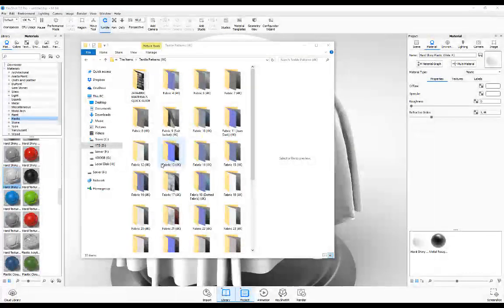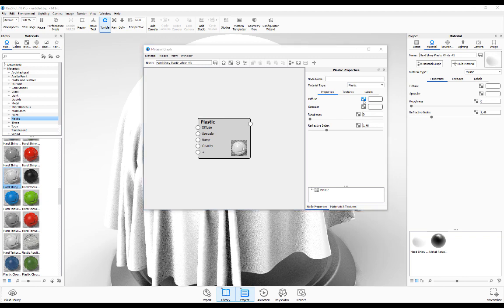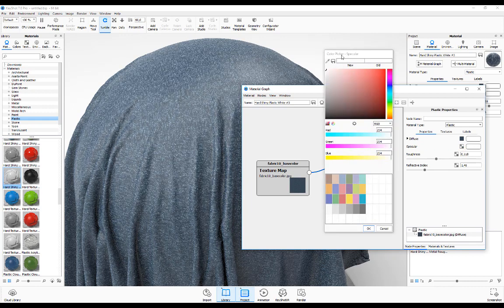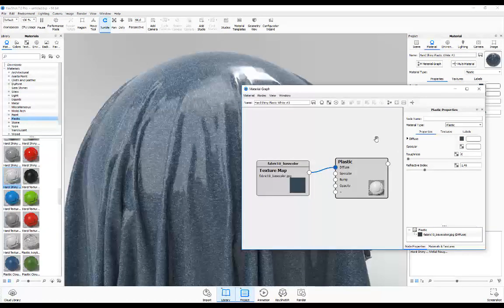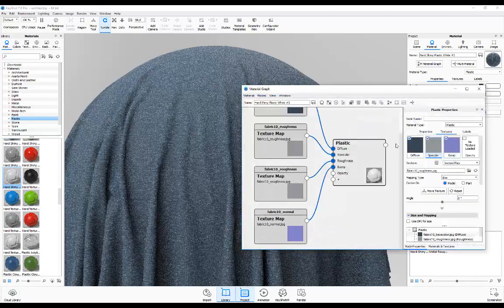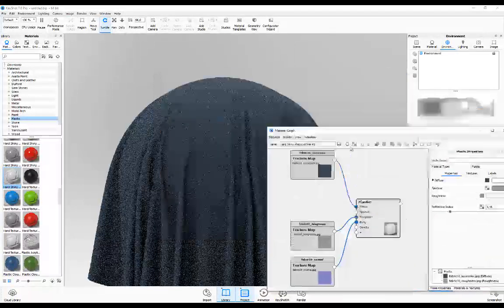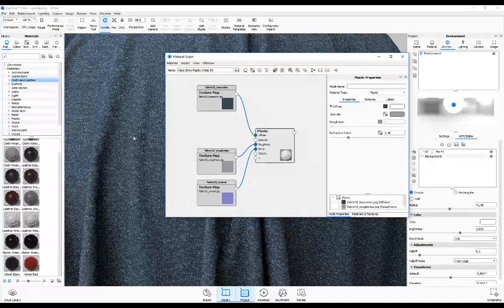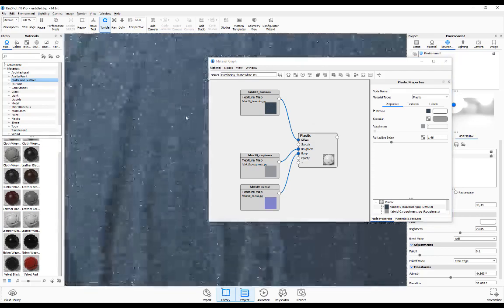KEYSHOT - How To Use My Fabric Materials In Keyshot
Quick guide showing you how to use my fabric materials with Keyshot.